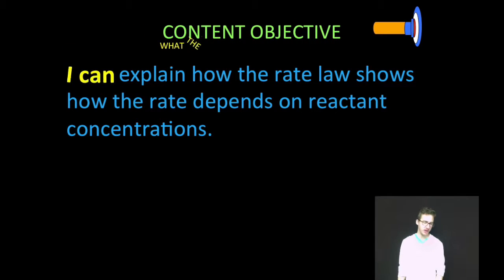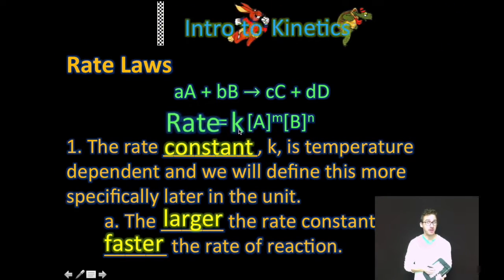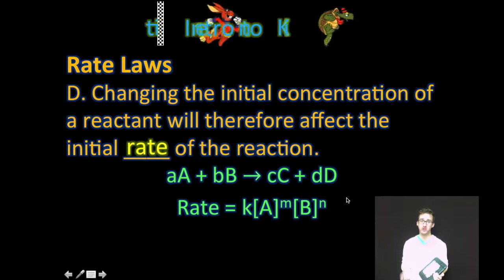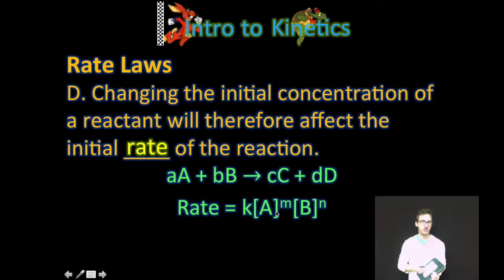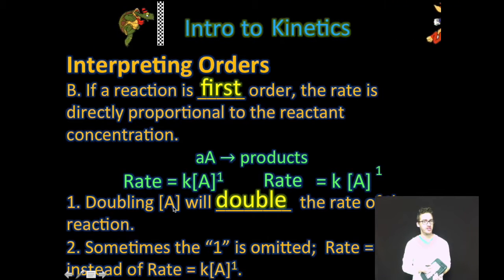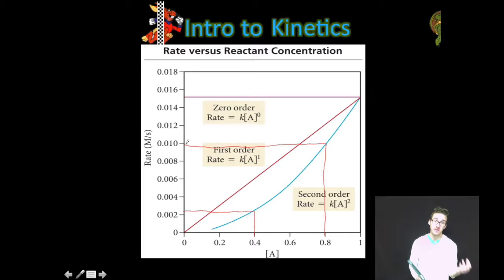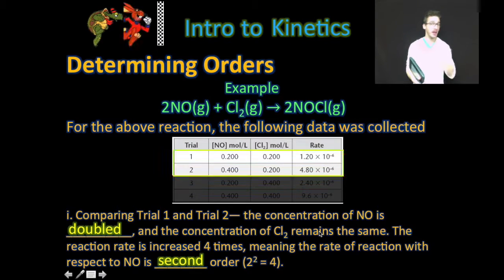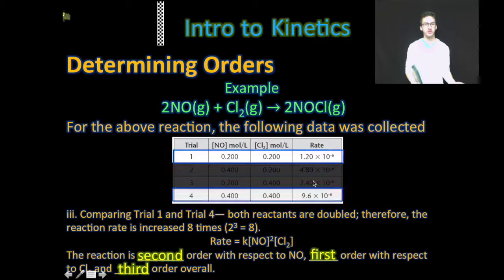Intro to Rate Laws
This video is about Intro to Rate Laws